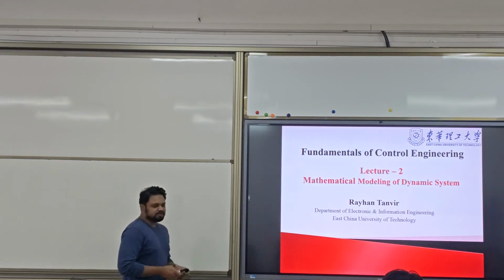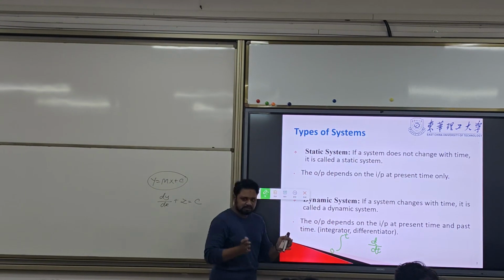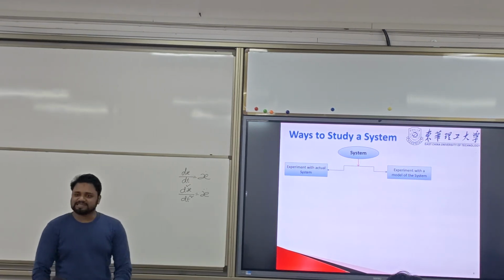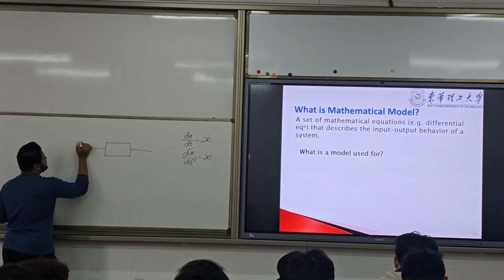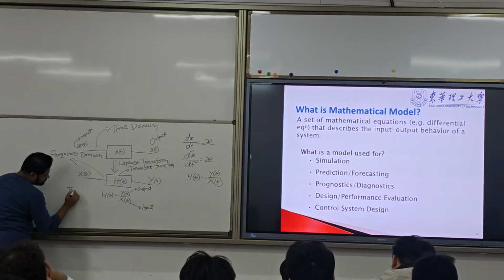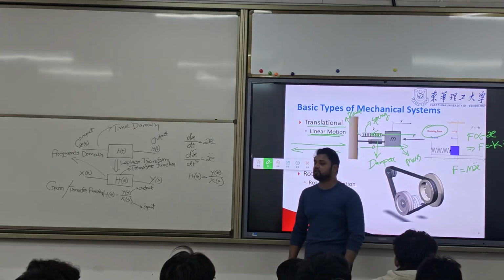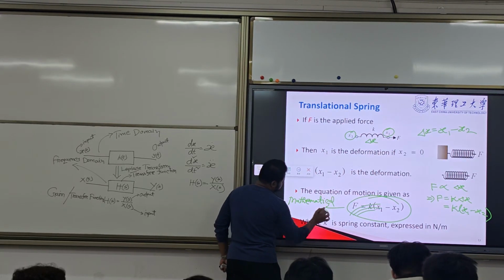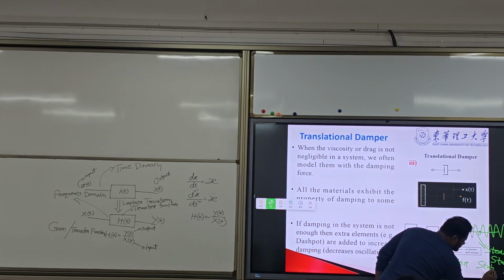Lecture #2: Mathematical Modeling of Dynamic Systems |Fundamentals of Control Engineering (Part 1)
This lecture was delivered at East China University of Technology, Nanchang, China, during the Winter 2025 semester (September 2025) as part of the Fundamentals of Control Engineering course.

In this lecture, we dive into the core concept of mathematical modeling, which is essential for analyzing and designing control systems. A mathematical model represents the behavior of a system using equations, allowing engineers to predict, simulate, and control system performance.

📘 Topics Covered:
Static vs Dynamic Systems
Understanding Dynamic System behavior (time-dependent systems)
Introduction to Mathematical Modeling
Applications of models: simulation, prediction, diagnostics, and control design
Translational Mechanical Systems:
Spring
Mass
Damper
Derivation of system equations using Newton’s Law
Modeling of simple spring-mass systems
Transfer function and system representation
Introduction to Rotational Mechanical Systems:
Torque, inertia, and damping
🎯 What You Will Learn:

By the end of this lecture, you will:

Understand how physical systems are converted into mathematical models
Learn how to derive differential equations of motion
Gain insight into real-world mechanical system modeling
Build a strong foundation for control system analysis and design
Mechanical Engineering students (primary focus)
Electrical & Electronics Engineering students
Beginners in Control Systems
Researchers and engineering enthusiasts
🔗 Course:

Fundamentals of Control Engineering
📍 East China University of Technology
👨‍🏫 Lecturer: Md Rayhan Tanvir